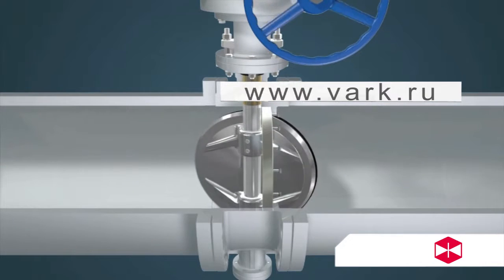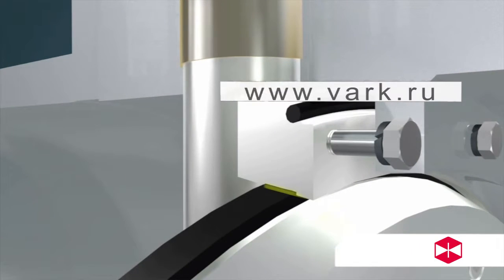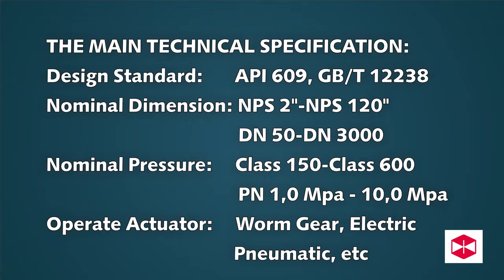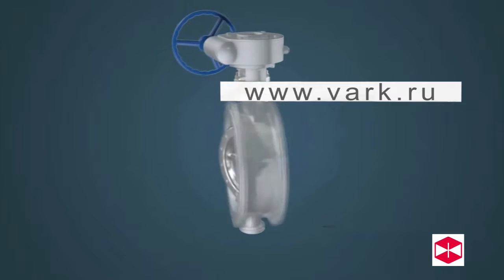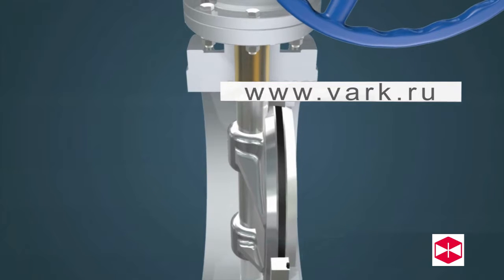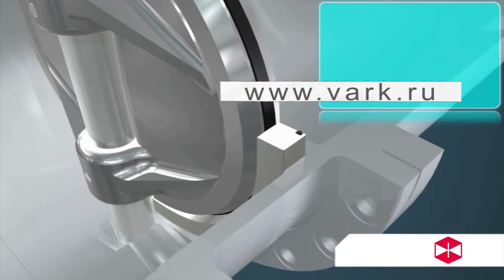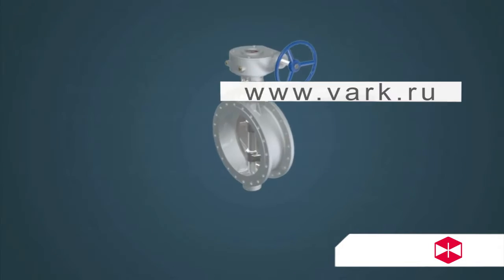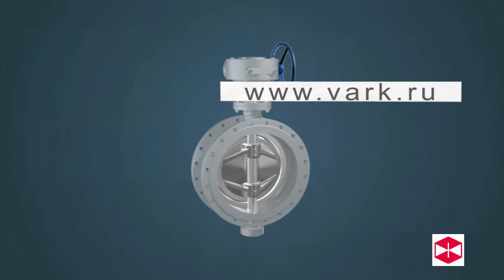Bidirectional Metal to Metal Sealed Butterfly Valve